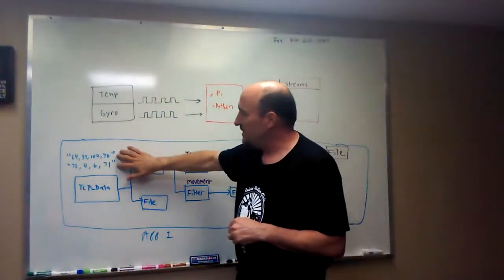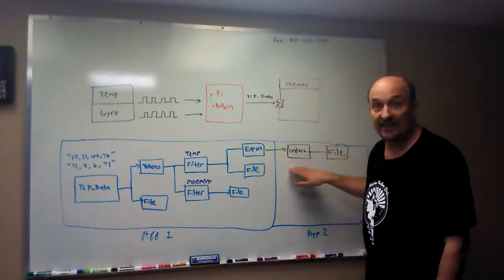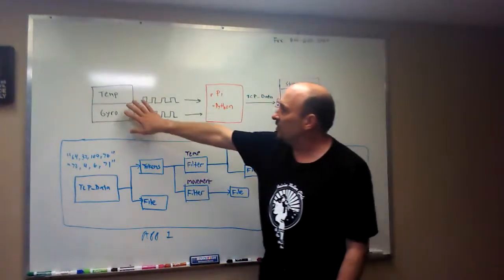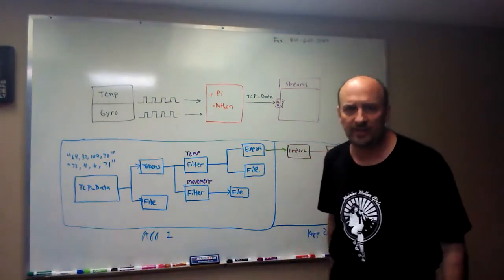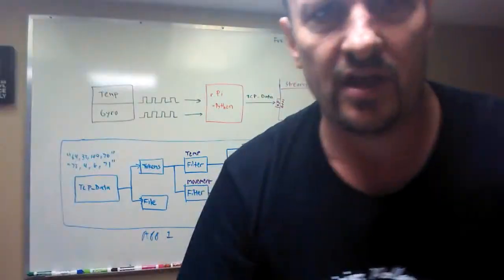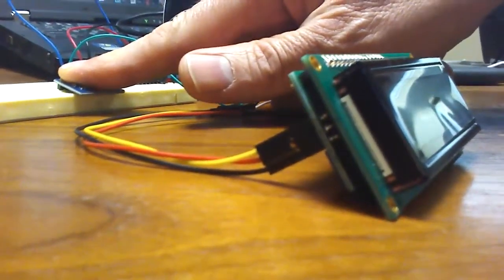Streams Part 3